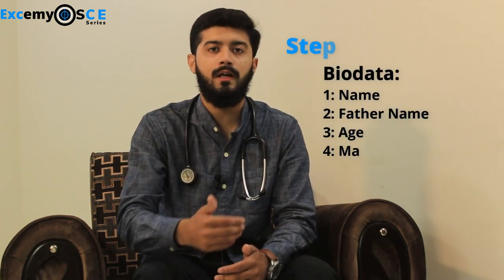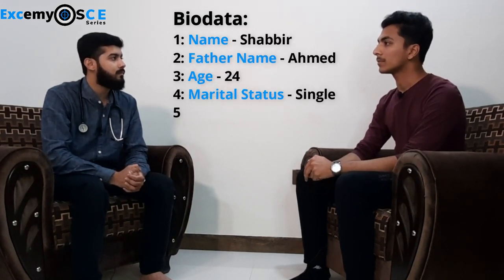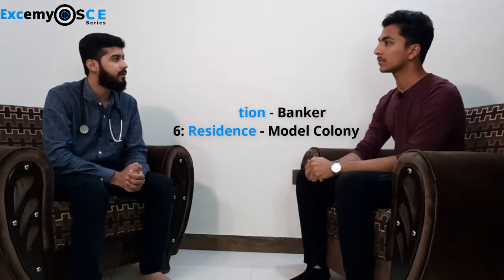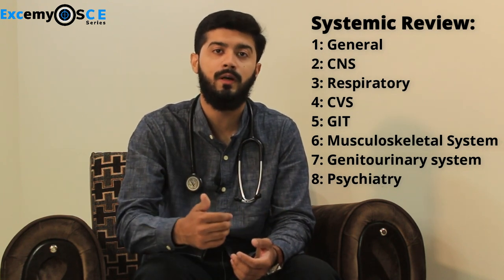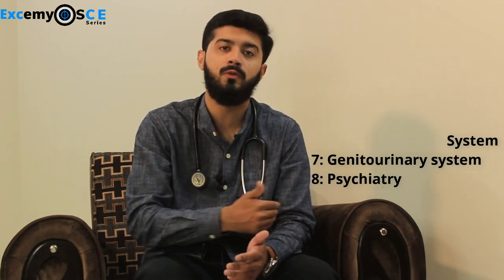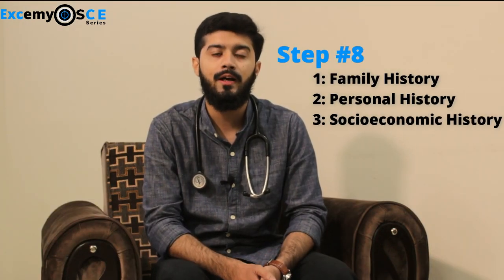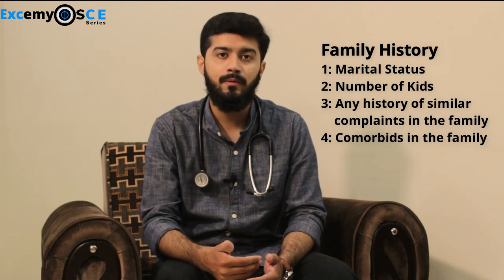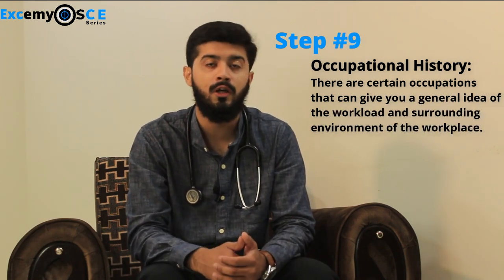Excemy OSCE series - How to take History? ft. Dr Muhammad Sohaib Khan.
Future Doctors! It’s time to sit back and relax as Excemy OSCE series presents to you: “How to take History” ft. Dr. Muhammad Sohaib Khan

This video will prepare you by a step-by-step overview on how to properly take a history of a patient during your OSCE Viva Stations and your clinical ward examinations.

This video is compiled of a basic guideline used in most medical universities to help you master a useful tool such as :
 1. Introduction & Consent
 2. Biodata
 3. Presenting Complain
 4. HOPC
 5. Systemic Review
 6. Past Medical & Drug History
 7. Past Surgical History
 8. Family History
 9. Socioeconomic History
 10. Thanking the patient
 11. Concluding your History

•Note: There will be an detailed explanation of each section of History taking over the next videos.

Excemy OSCE Cast:

Doctor Role: Dr. Muhammad Sohaib Khan
Patient Role: Munsoor Ahmed Khan
Videographer: Shahzaib Ahmed
Video Editor: Dr. Malik Mohsin Mushtaq
Director: Dr. Hamza Farooq
Production: Team Excemy